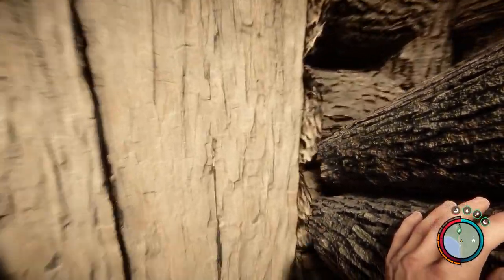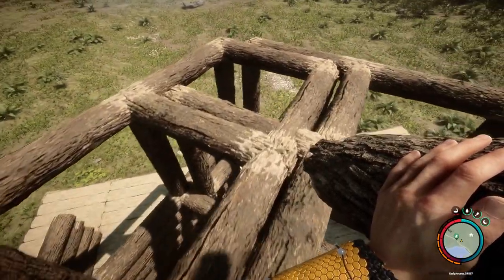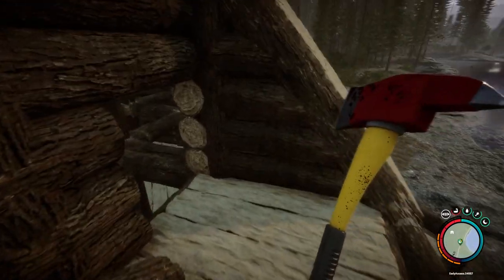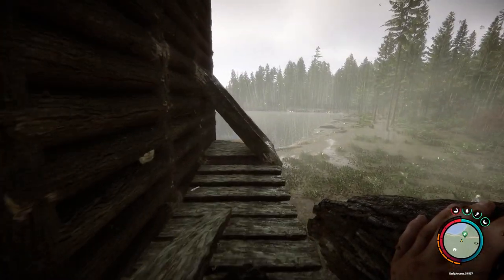How to Build Off-Grid | 14 Advanced Building Tips to Unbelievable Angles in Sons of The Forest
Welcome survivors to a world of limitless creativity in Sons of The Forest! In this video, we'll dive into 14 groundbreaking building tips that will revolutionize your gameplay and take your architectural designs to the next level. Say goodbye to the conventional grid-like building and embrace a new era of complex geometries and unique angles.

Get ready to master the art of angled building as we explore techniques that will enable you to defy gravity and logic. From utilizing hidden game mechanics to overcoming common challenges, these tips will turn you into an expert builder, capable of constructing the most intricate and mesmerizing structures.

0:00 Intro
1:17 Motivation
2:10 Get started
2:53 Initial alignment
3:18 The gap
3:30 Fill in the grid
4:00 Keep track
4:20 Main grid and off grid
4:34 Hexagonal shaped tower
5:25 Finicky placement
5:55 Relive the nightmare
7:01 Move on!
7:22 Fill in the gap
7:36 Off-grid parameter support
8:28 Remove main-grid vertical support
9:10 Top side construction
9:25 proper support on top of off-grid structure
9:48 connect two off-grid roofs
10:39 Rescind that order
11:33 Cool Apex
11:52 Unique floor pattern
12:02 Edge door placement
12:12 Rope bridge
12:32 Crenelation
12:42 Outro

We hope our video brings laughter to you.